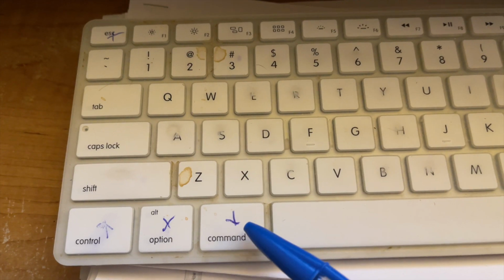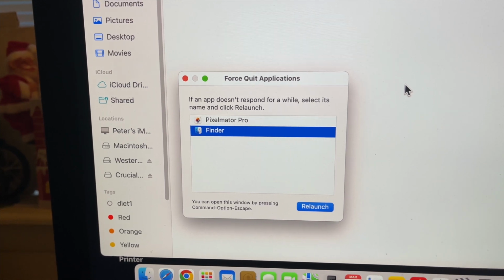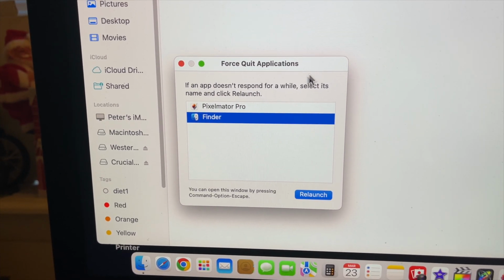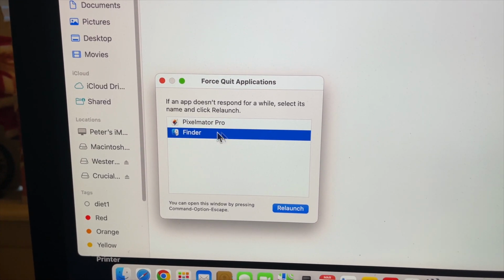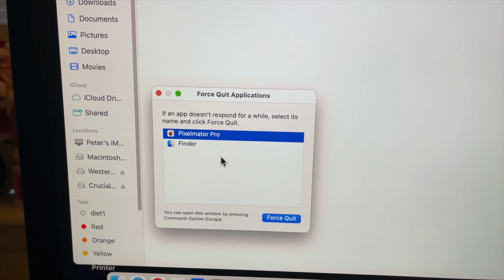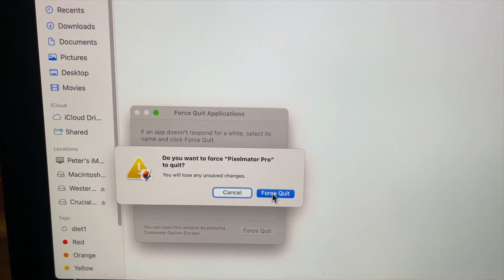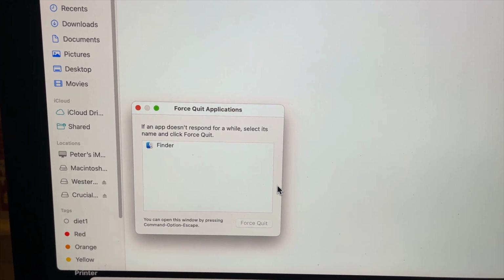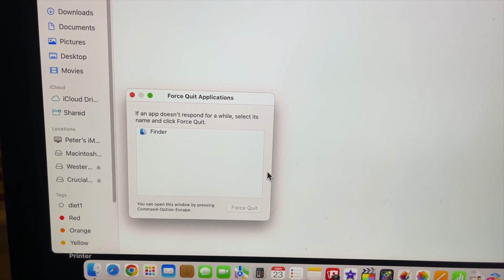How to close out a program that is not responding on a mac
Hit  option + command + ESC on keyboard
to close out non responding programs on a Mac